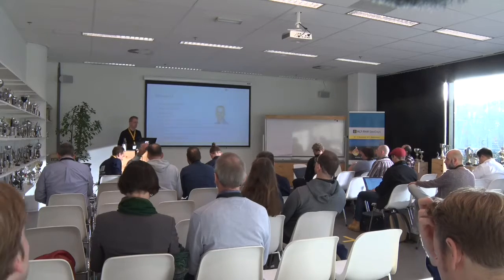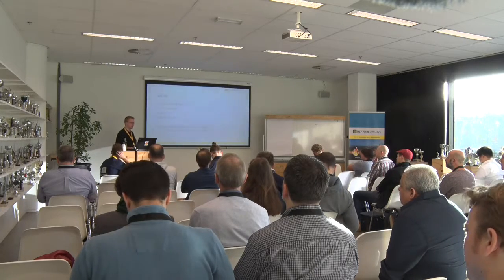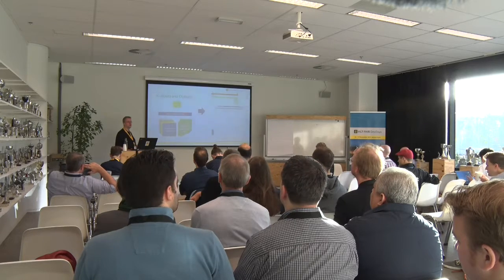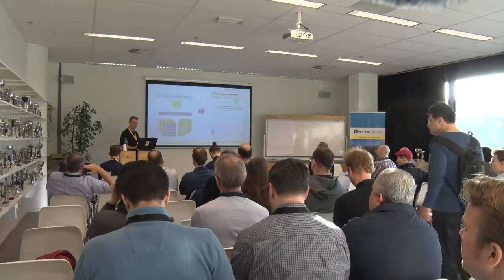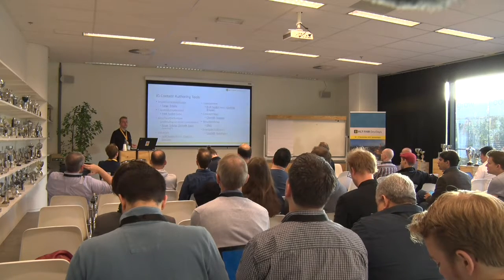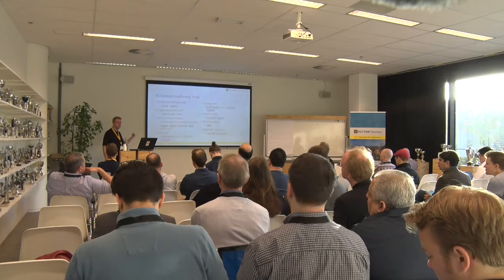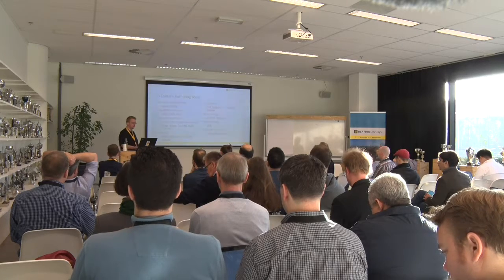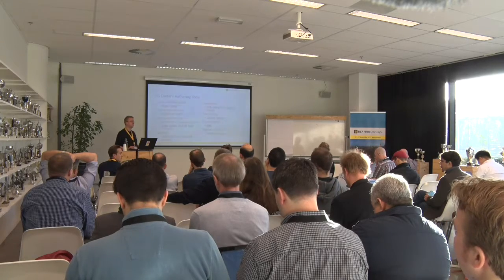Toonstra & McKenzie - Implementation guide tooling | DevDays 2017 Amsterdam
How to build a FHIR Implementation Guide using the IG editor of the FHIR build tool and Simplifier.net